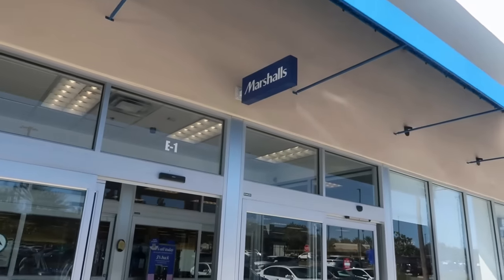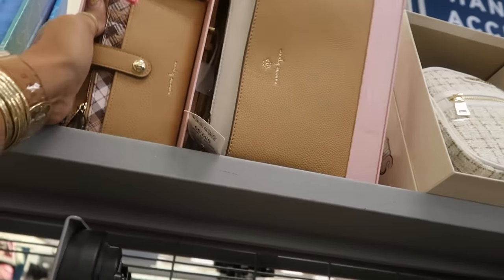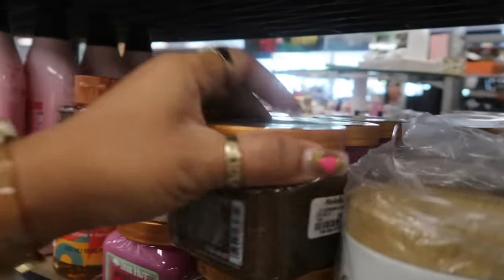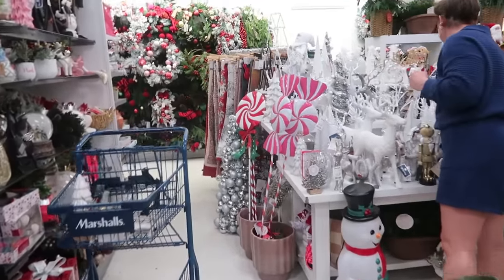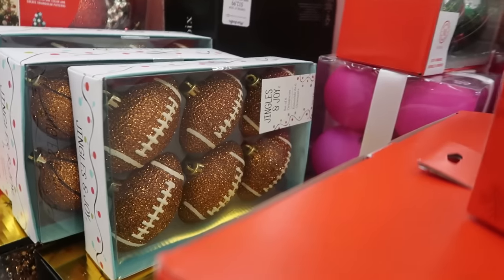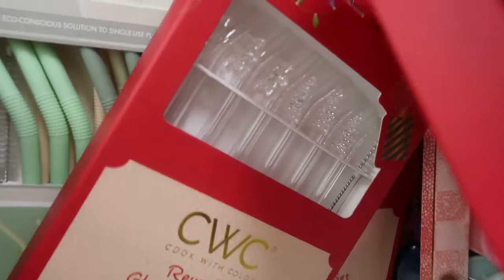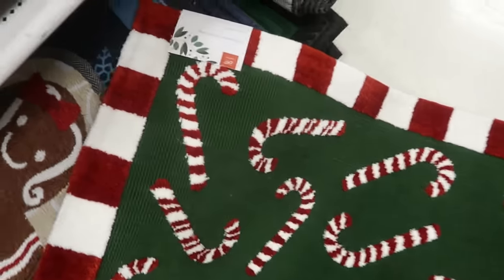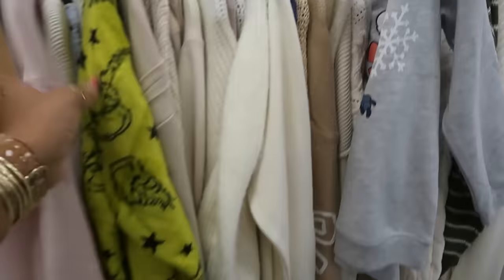MARSHALLS * NEW ARRIVALS * CHRISTMAS 2024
Hey my Pretties, let's take a walk thru Marshalls to see what's new..